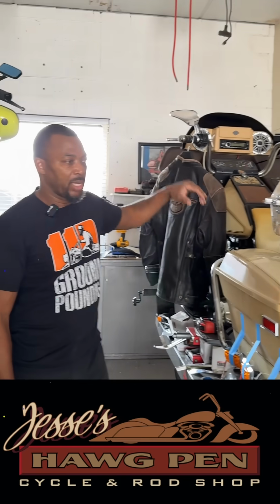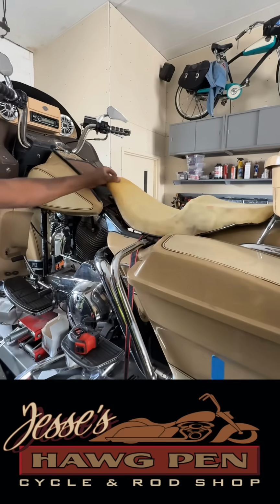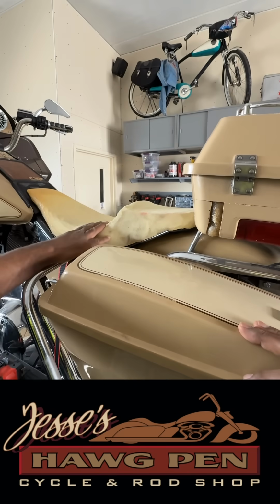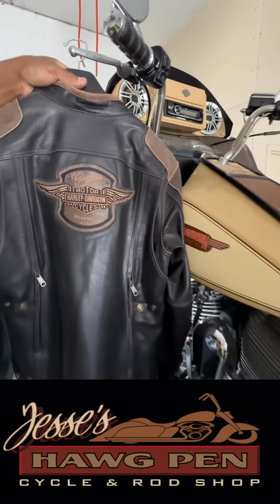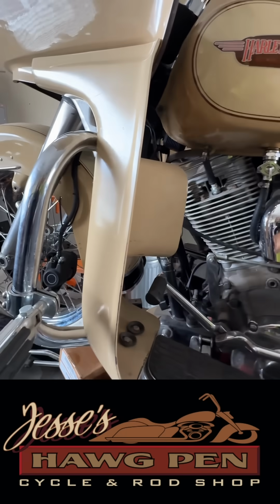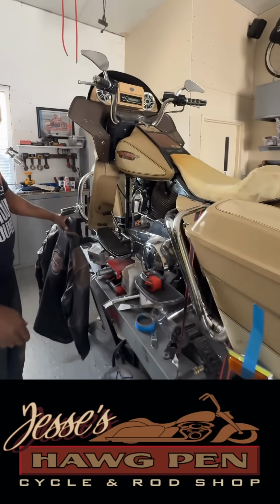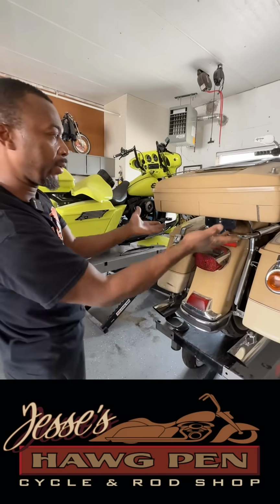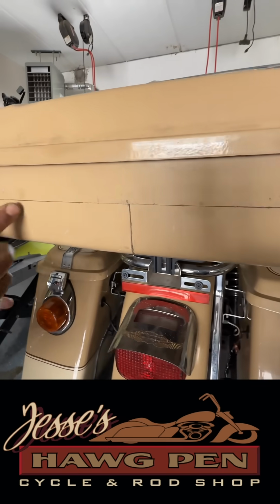Taking a Harley Davidson Jacket and making it into a seat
Here’s the 1984 Harley Davidson Tour Glide that goes with the Harley Davidson leather jacket that Jesse from Jesse’s Hawg Pen just bought. Here he is detailing his plans to make this leather jacket into a seat cover.